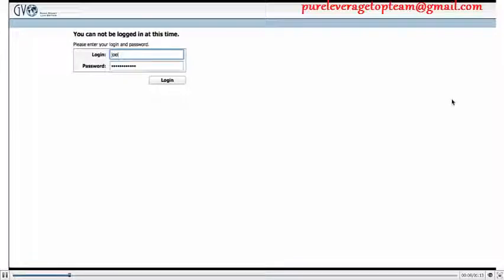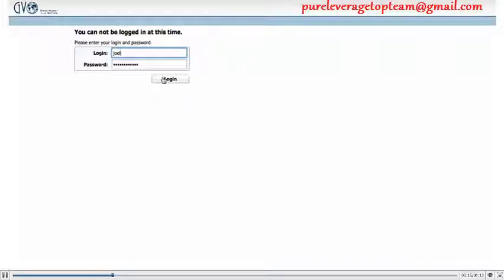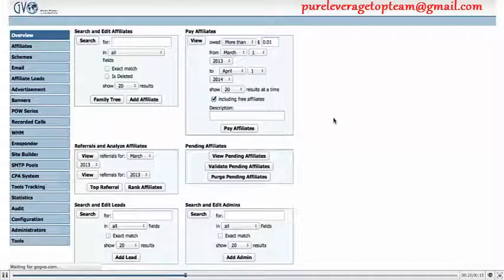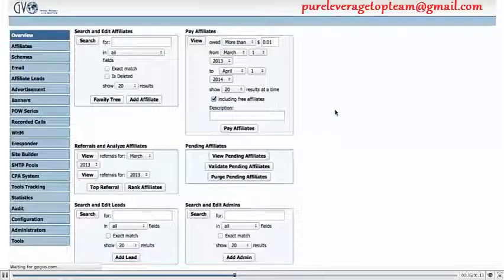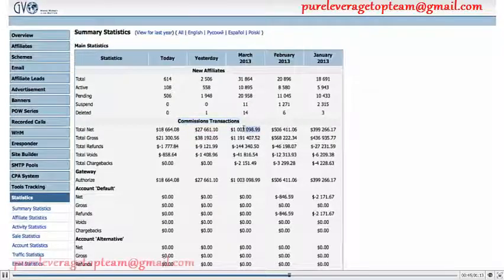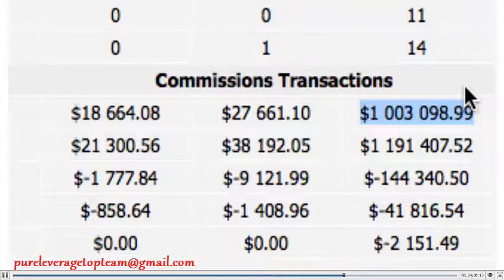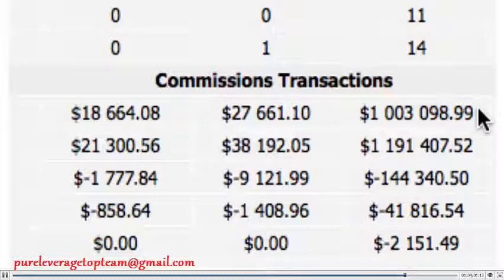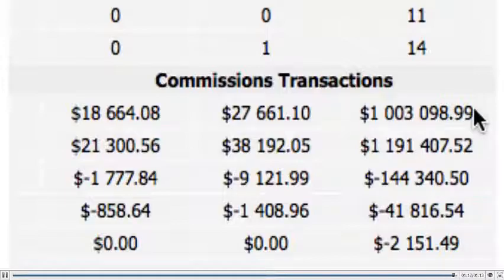Pure Leverage Top Team - 1 Million Dollar in Commissions in 18 Days!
Your Pure Leverage package:

[PURE LEVERAGE ELITE COACHING PROGRAM]

Are you tired of paying thousands of dollars or more for proper internet marketing coaching?

Here at Pureleverage we will teach you everything you need to know to build a very comfortable business from home in the direct sales industry. In fact, we guarantee you can be in profit in less than 30 days.

You will be recruiting new prospects into your business without ever making a single cold call guaranteed!

[PURE LEVERAGE EASY LEAD FLOW - LEAD CAPTURE AUTO RESPONDER SYSTEM]

The very first thing and the first tool in your PureLeverage marketing suite you will need is a very high quality designed lead capture system. If you are terrible at web design, if you hate all the "techie" stuff and your skills in adcopy writing are less than desirable, then worry no more.

Once you register a prospect, the system comes with a pre written auto responder series written by our adcopy specialists designed specifically to get your prospects to know, like and trust who you are. When your prospects come to trust you, they will naturally want to buy from you and join your team.

[PURE LEVERAGE VIDEO EMAIL SERVICE]

So now that you have the traffic sent to your high converting lead capture pages and your professional blog, your leads list WILL grow and your downline will build itself, it is then time to keep your team motivated by leveraging the power of our video email service.

You simply choose your template, record your video and then send your video message to your whole team with 1 click of a mouse directly to their inbox or by posting it on your blog!
Being available by a pre-recorded video provides the best form of communication.

[PURE LEVERAGE AUTHORITY BLOG]

The second thing Joel has used to build an 8 figure business that we will build for you, is your very own personal and very professional authority blog and website.
In recent years, blogging has created more millionaires than almost anything else online.

With your blog we will teach you exactly step by step how to become the leader and the authority with the leads you have generated with your lead capture system. You simply blog about your opportunity 3 times per week, then send an email to your list inviting them to come and comment on your new blog post.

[PURE LEVERAGE TURBO TRAFFIC GENERATION]

Our in house marketing team, along with Joel will show you step by step how and where to get the best quality traffic to your site. There is a lot of fraud out there when it comes to traffic, you will get direct access to the rolodex of traffic providers that Joel and his team of almost 100 staff have used to get our sites ranked in the top 1000 in the world. (Out of over 375 million websites online)

Just look at the Alexa rank of some of our sites, if you are unsure of what Alexa is, it is a third party site started by Amazon which ranks websites based on traffic and popularity, you will see that our traffic is massive and we rank in the top .0001% of the best out there. We will again show you how to achieve this with your own business!

[PURE LEVERAGE LIVE MEETING ROOM]

As we all know, gone are the days of hotel meetings for live presentations in the network marketing industry, especially when you use the power of the PureLeverage marketing suite of tools.

As you team grows exponentially and globally, you will find that your PureLeverage recruiting and live meeting room will be one of the most powerful tools in your arsenal.

This amazing system allows you to communicate in real time audio and video, conduct presentations, share your desktop or files with all your attendees.

Pure Leverage, Pure Leverage GVO